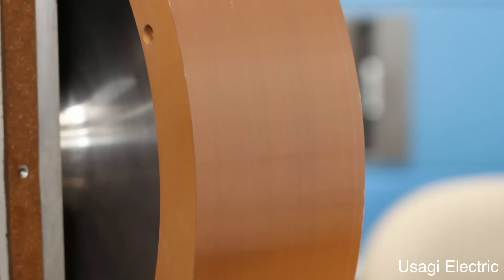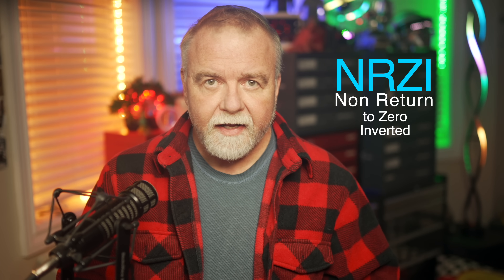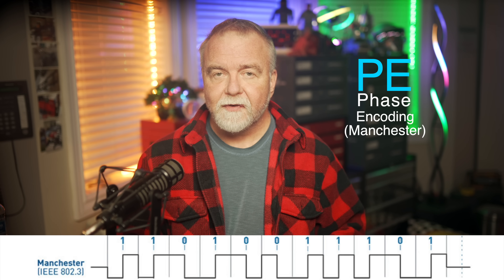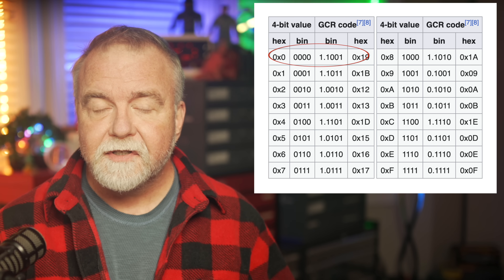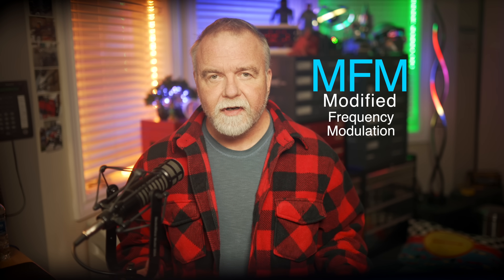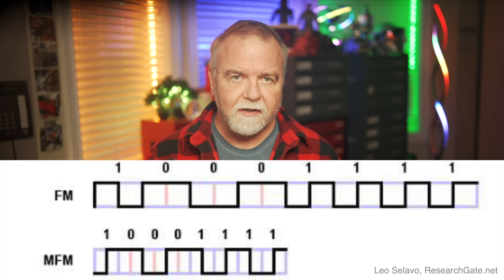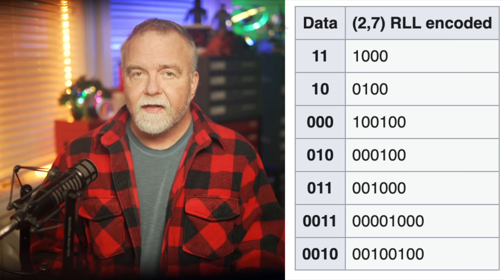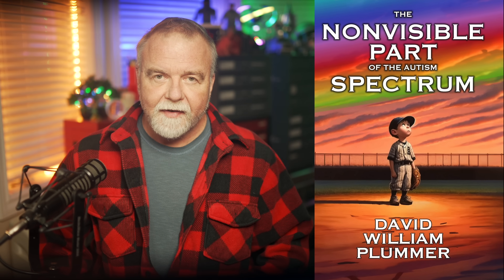Learn How Bits Are Actually Stored: NRZI, GCR, MFM, and RLL Explained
Ever wondered how data is actually stored on tapes, floppy disks, and hard drives? We explore the evolution of data encoding formats from NRZI (Non-Return to Zero Inverted) to PE (Phase Encoding), GCR (Group Coded Recording), MFM (Modified Frequency Modulation), and RLL (Run Length Limited). By the end of this video, that alphabet soup of acronyms will make perfect sense!

Join me as we unravel the challenges of storing digital data on magnetic media and how ingenious encoding schemes have overcome these hurdles. Whether you're a tech enthusiast, a vintage computing fan, or just curious about how your data is stored, this video is for you.

Free Sample of my Book on the Spectrum